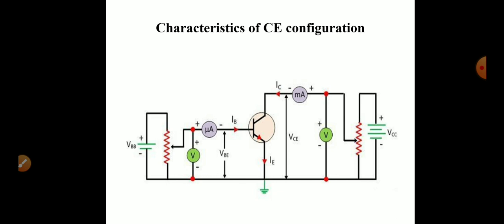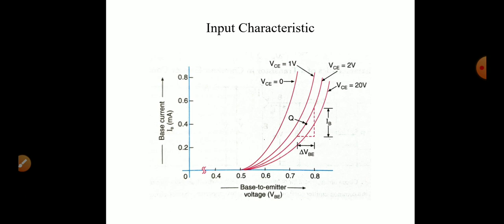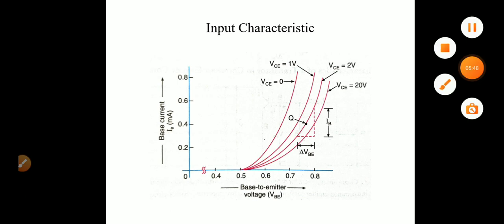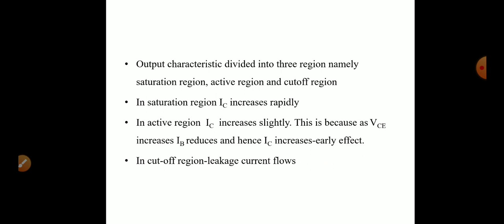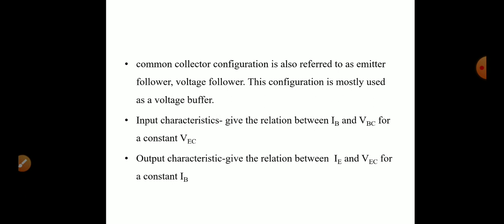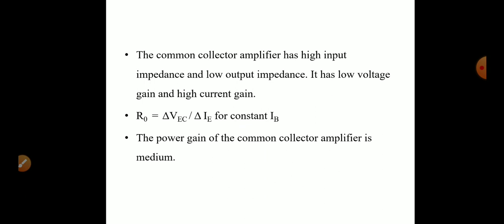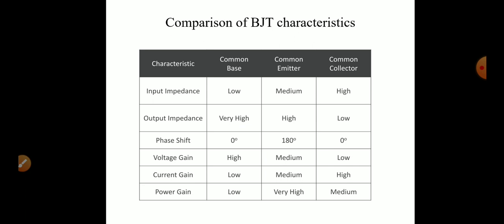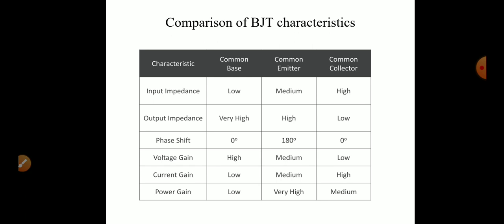CE,CC characteristics and comparison